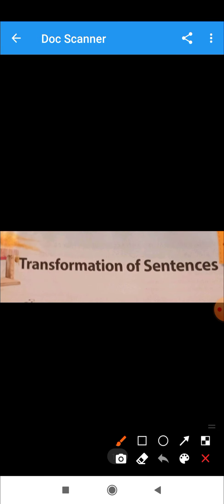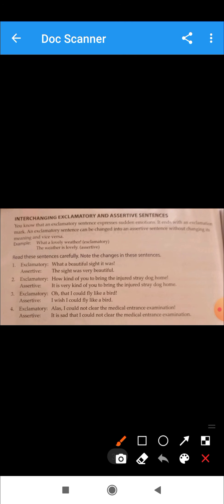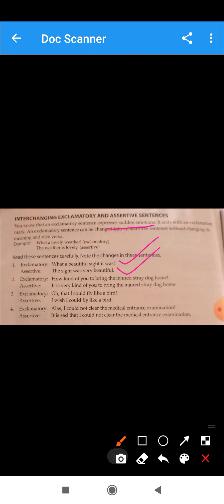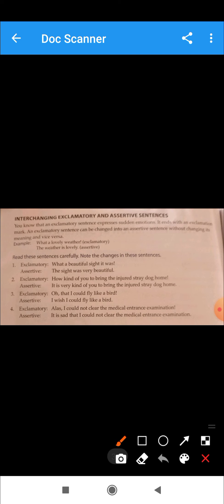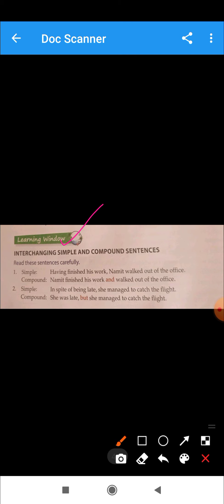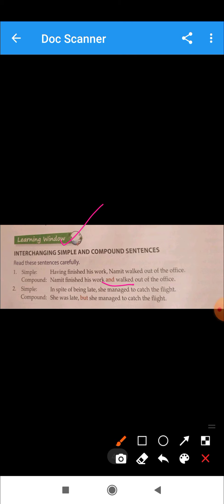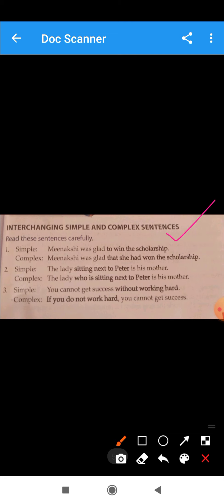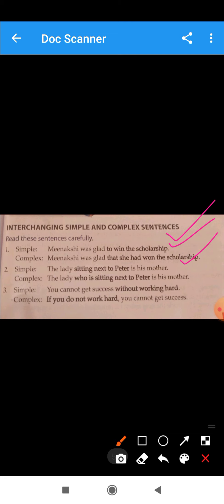English Grammar Transformation of Sentences